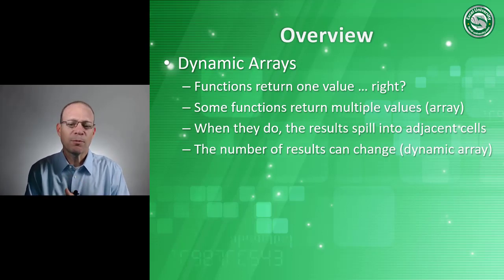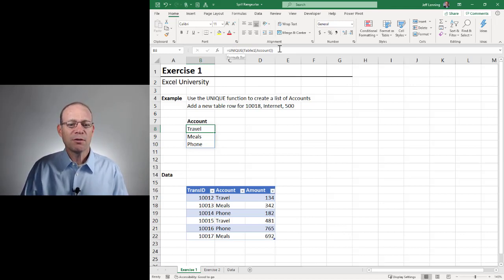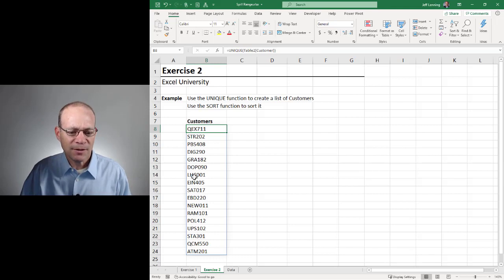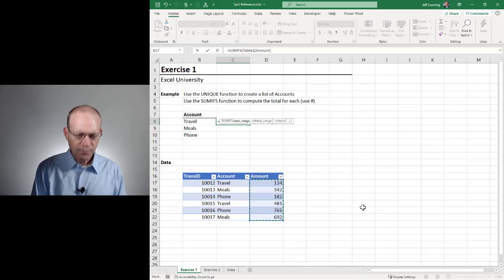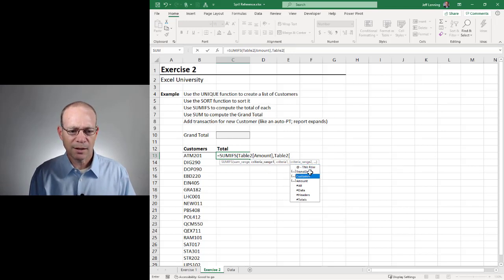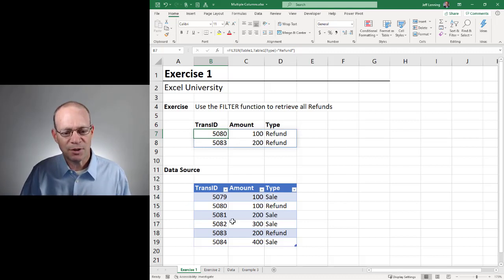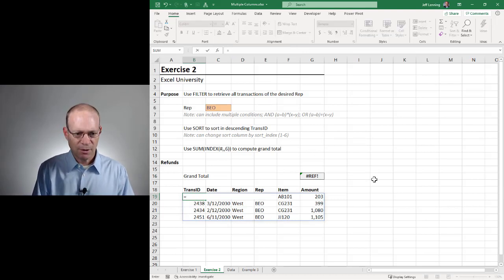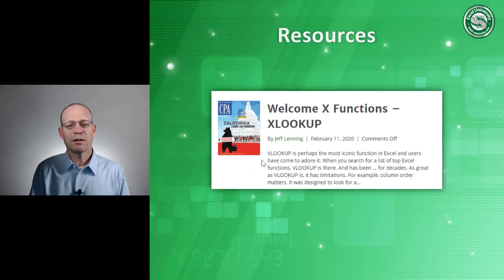Dynamic Arrays Webinar Archive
Archive of Dynamic Arrays webinar.
This webinar demonstrates how to use dynamic array functions and their resulting spill ranges in your workbooks. What are dynamic arrays? We generally think of formulas as returning a single value. However, dynamic array functions return multiple values ... and when they do, the results spill out of the formula cell and into adjacent cells.

When a formula returns multiple values (an "array" of values), Excel places the first value into the formula cell (as expected) and the remaining results are placed into adjacent cells (the "spill range"). Each time the worksheet is recalculated, the size of the spill range dynamically adjusts to accommodate the number of results.

This capability opens many interesting possibilities and provides new ways to approach tasks.

NOTE: At the time of this webinar, Dynamic Array functions are only available in Excel for Windows 365 subscriptions.